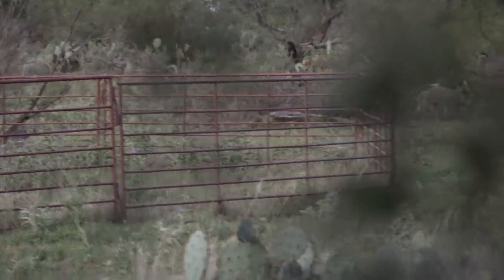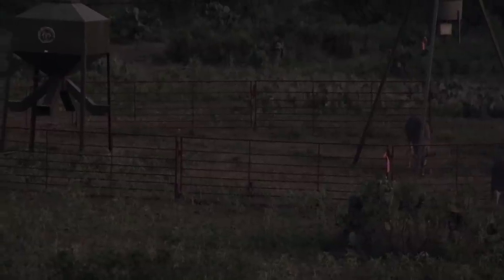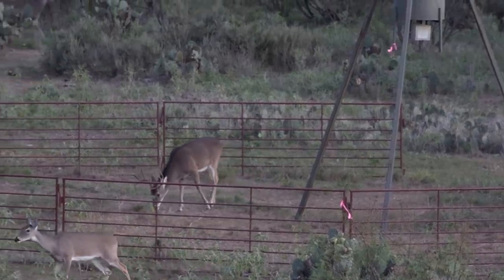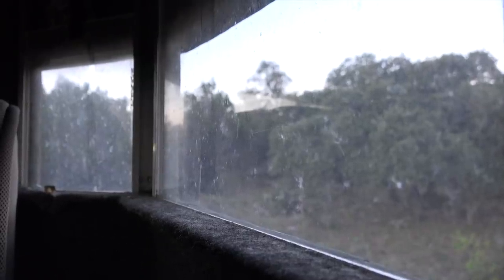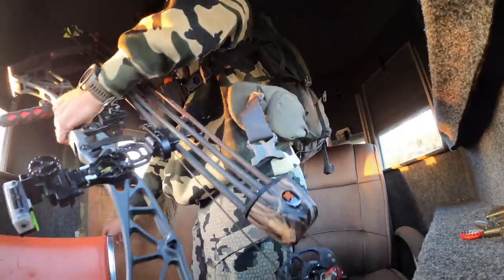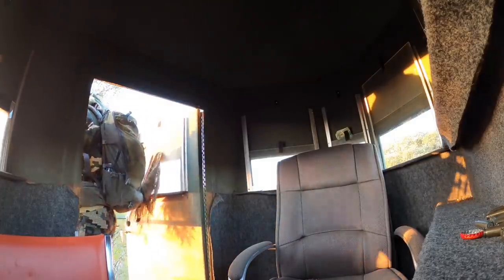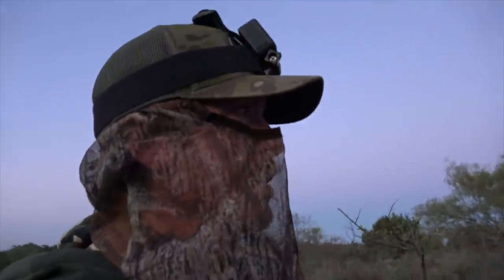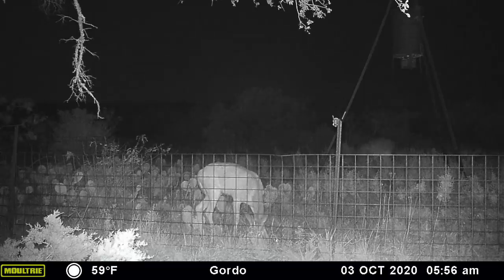Trophy Buck Shows, Out of Bow Range...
The hogs have been a problem and I'm bow hunting hogs in today's video but end up scouting out our first trophy buck on the new lease.